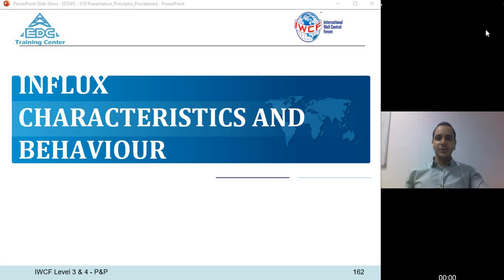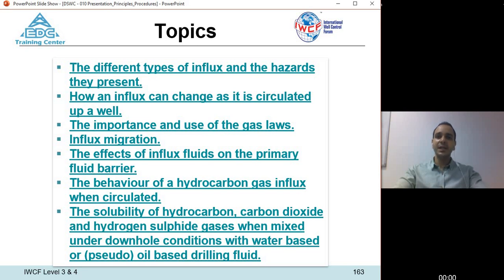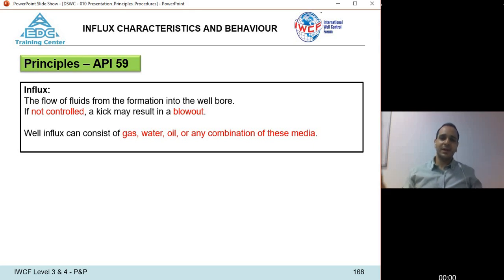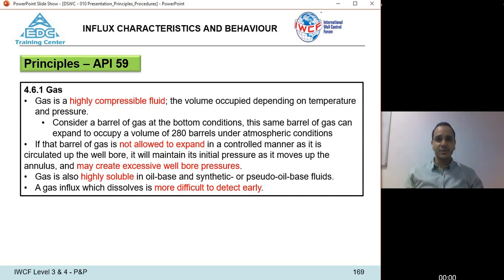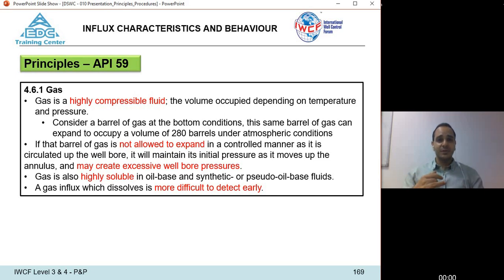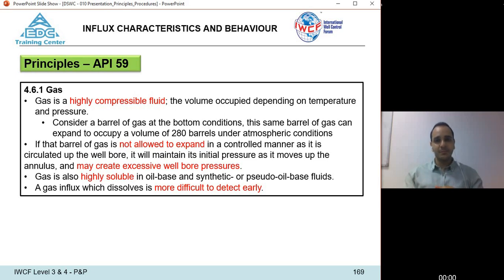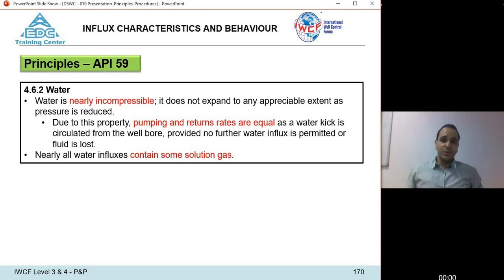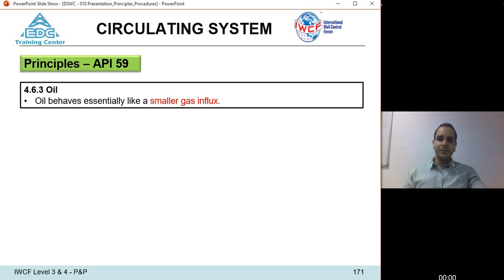Influx Characteristics - Part 1 - English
A video of two parts covering influx characteristics including solubility, expansion and migration